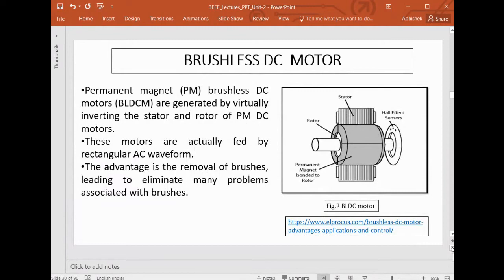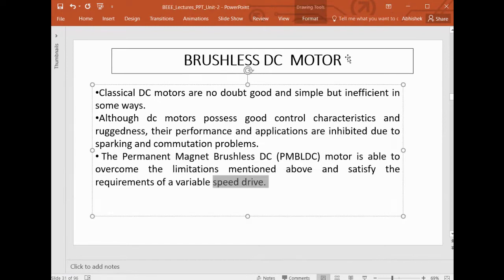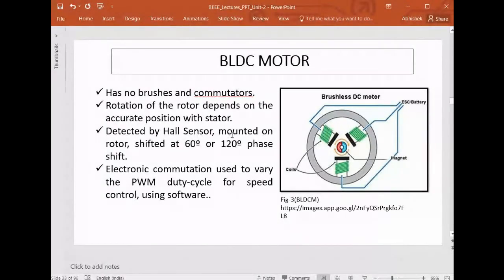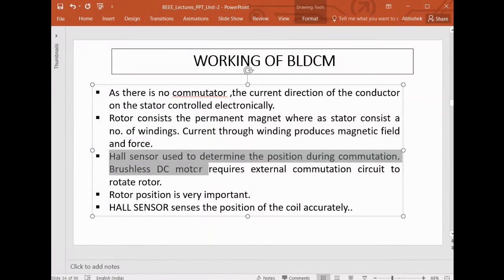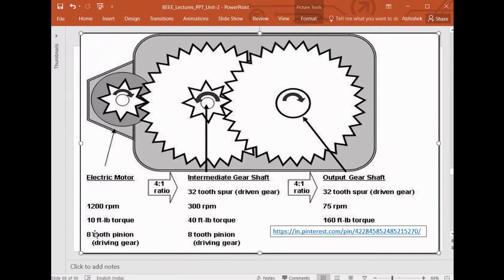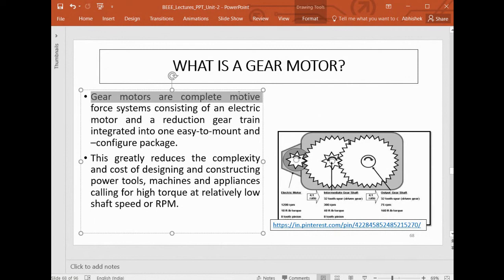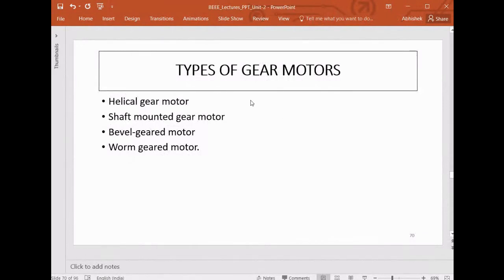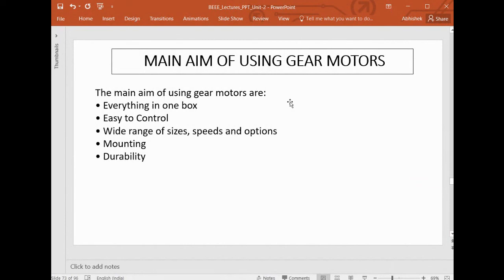Brush Less DC Motor and Gear Motors